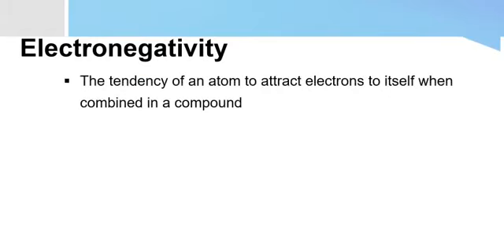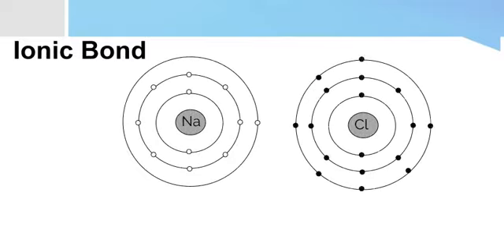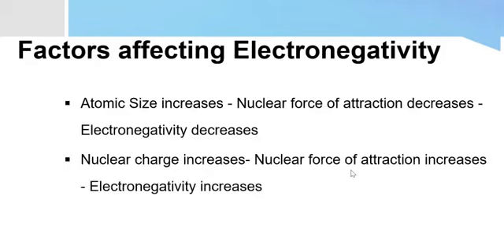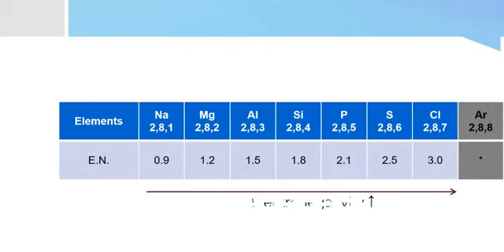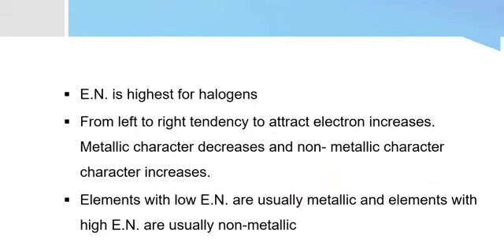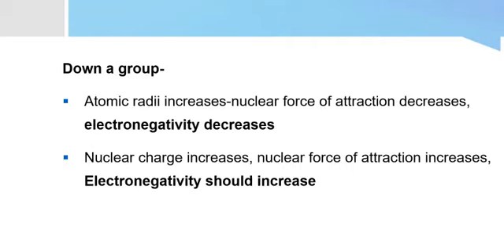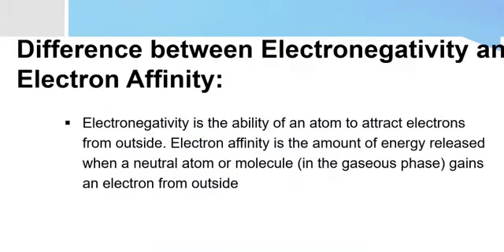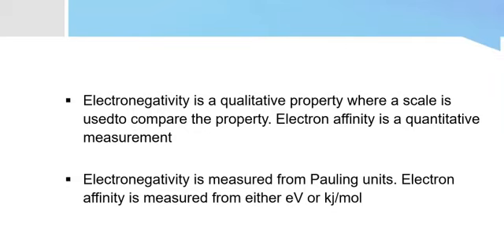Periodic Properties & Variation of Properties Part 3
Hello friends,

We are continuing our discussion on the periodic properties. In this video, we will be covering Electronegativity.

If you have missed our previous videos, or want to revise it, you can watch it here:

Feel free to provide your feedback or ask any questions in the comments.